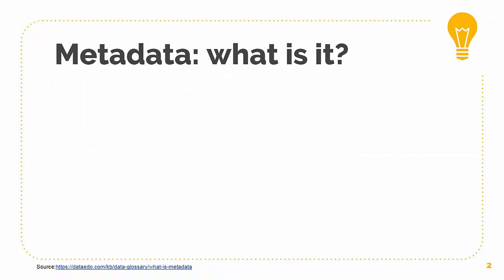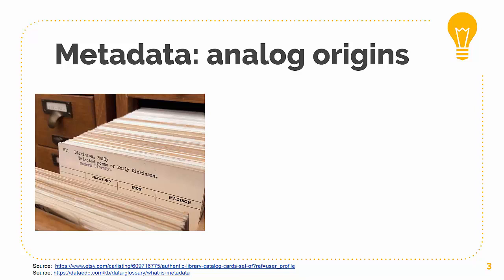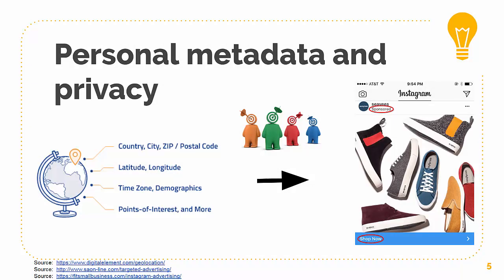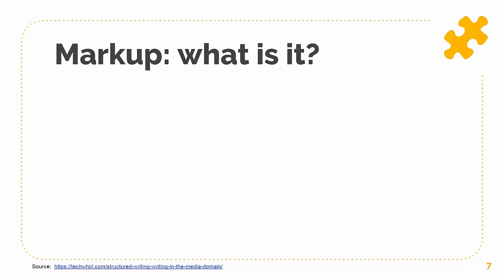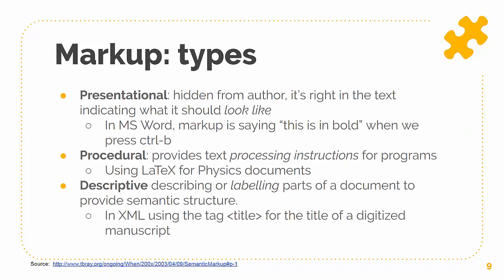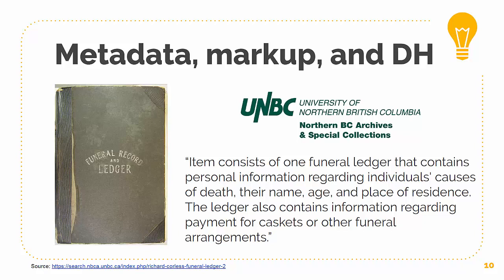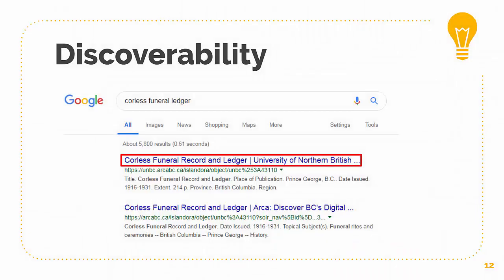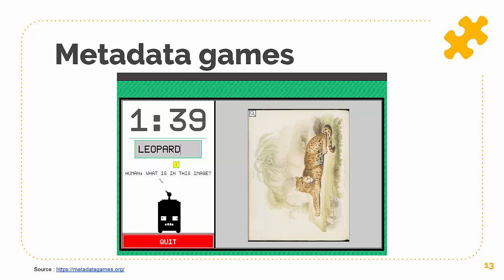UNBC ENGL 201 Video 3 Metadata, Markup and Discoverability Summer 2019